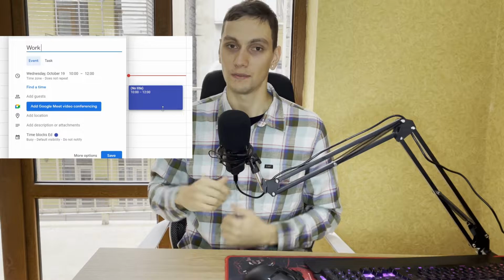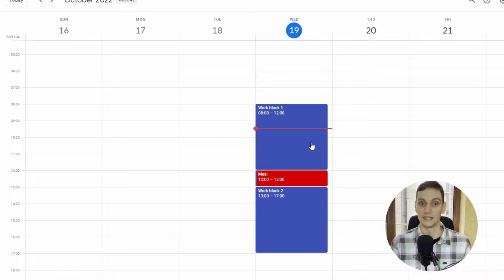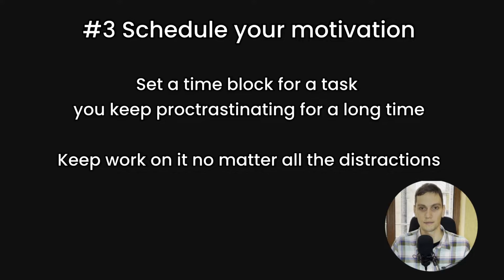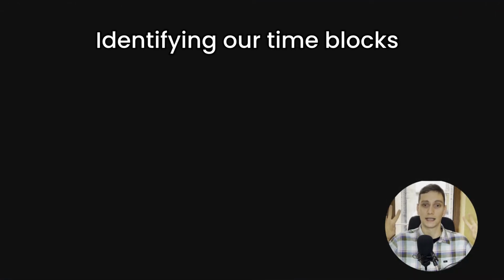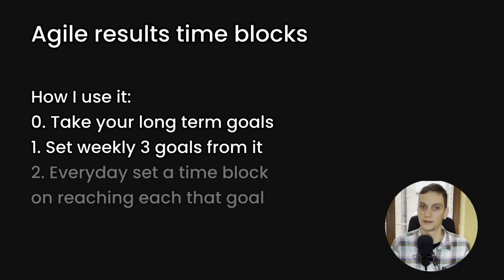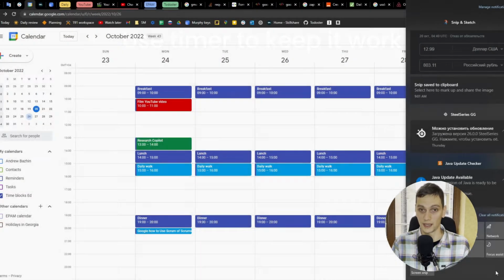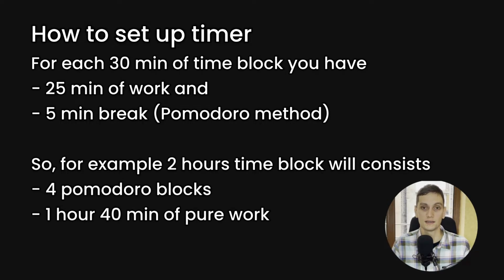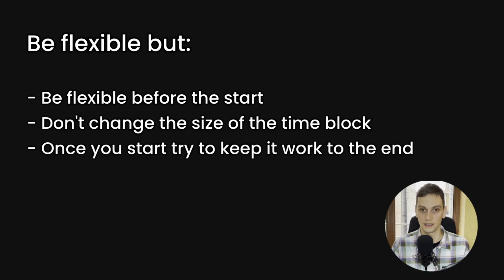Time Blocking Easy Start in Google cal (The 5 Tips)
One of the best productivity techniques I ever use is when you dedicate your time to everything that matters you have no chance to overlook anything important!

Time codes:
00:00 Intro
00:15 #1: The 3 use-cases of time looking
01:47 #2 How to get started with Time Blocking
03:08 #3 How to keep it work
04:03 #4 Floating time blocks
04:38 #5 Timeboxing vs Time blocking
05:31 Outro